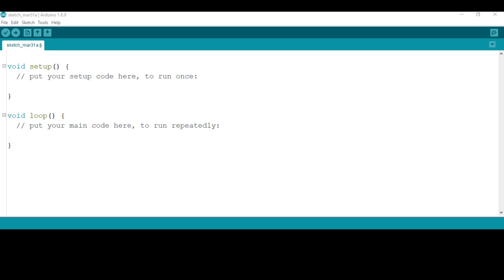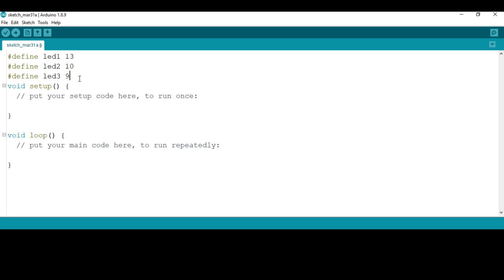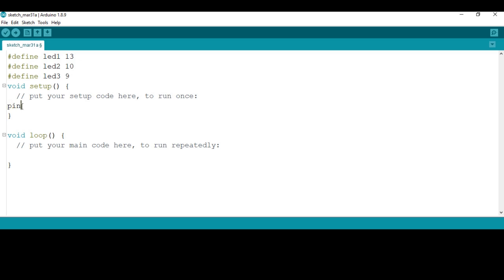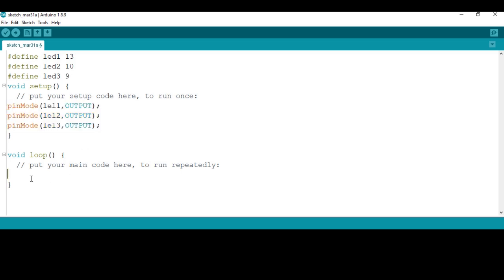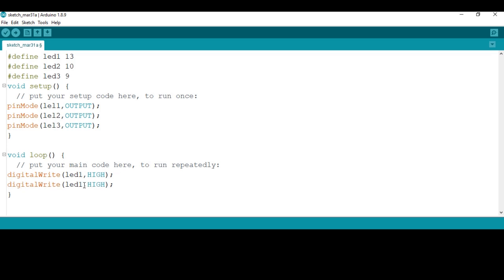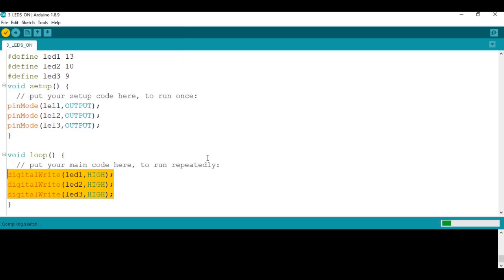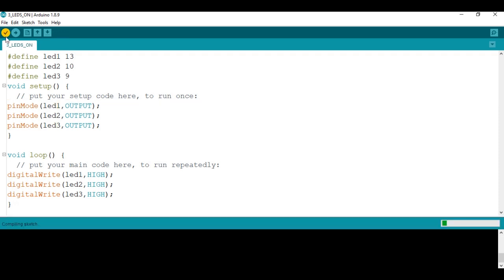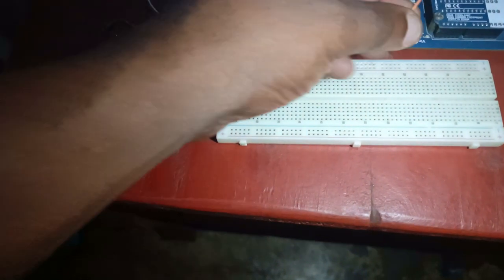HOW TO TURN ON 3 LEDS USING ARDUINO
this program shows how to turn on 3 leds using arduino on arduino board and external board